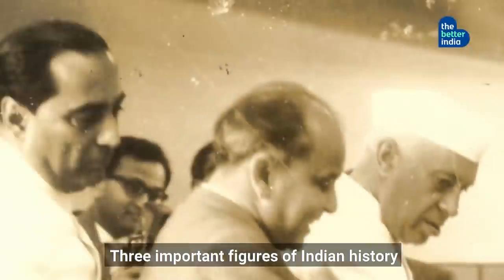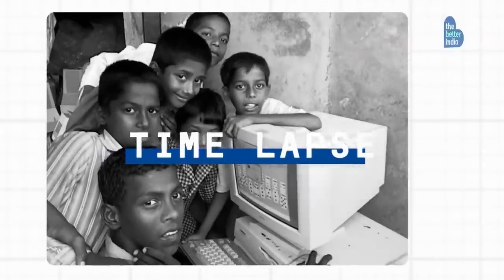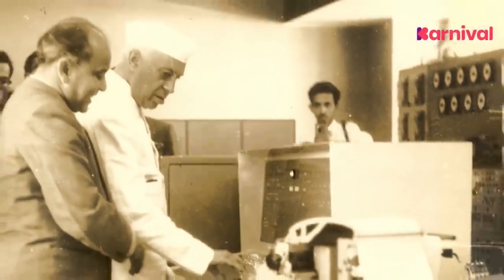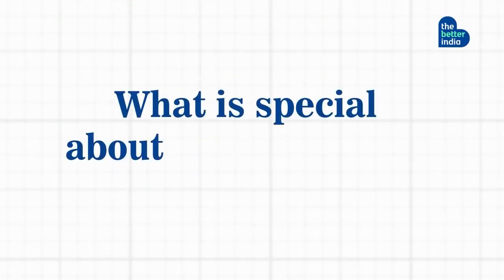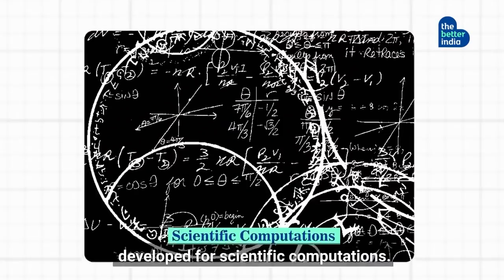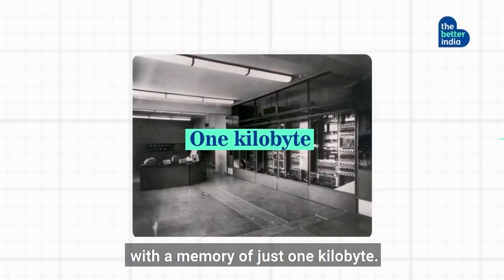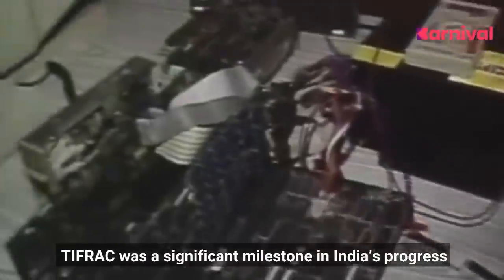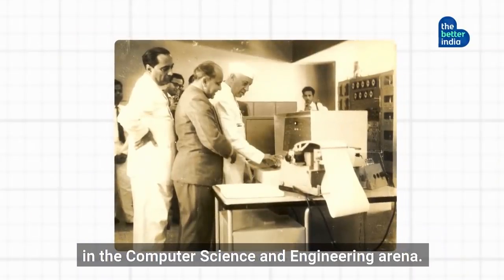TimeLapse: How Was India's First Digital Computer Built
Christened TIFRAC, this indigenously built computer made India the first country in Asia after Japan to have built such a machine. Find out the fascinating story behind this historic picture!